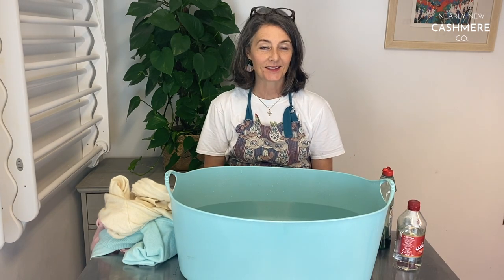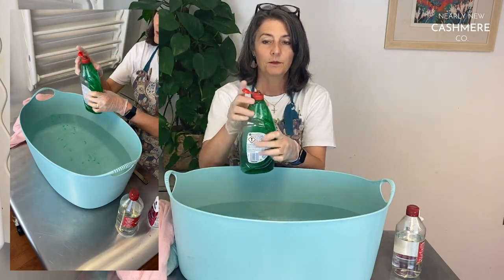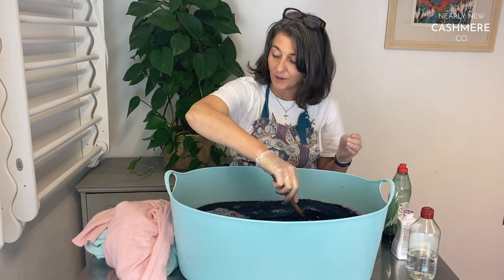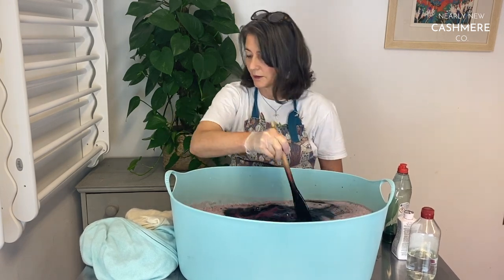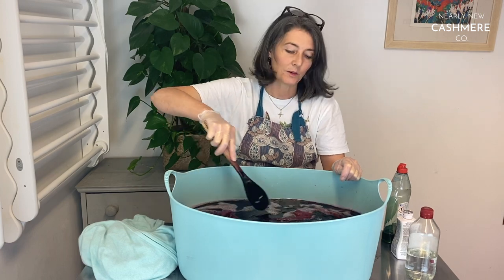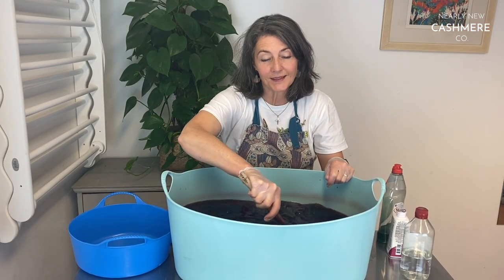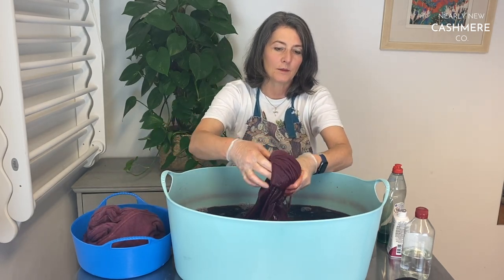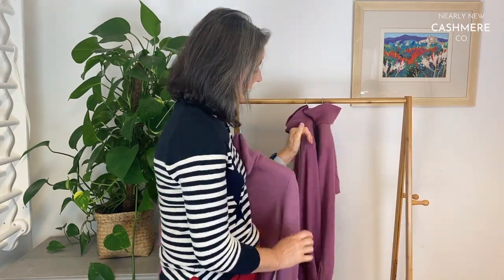Can you dye cashmere? How to dye cashmere | Second Hand Cashmere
A step by step tutorial on how to dye second hand cashmere. Here at Nearly New Cashmere, we are well practised at the art of dyeing jumpers. Dyeing cashmere is not something to be afraid of - follow Ali's instructions in this video to make it a success!

Products used:
RIT dye (make sure it is for natural fibres)
Washing up liquid (to help the dye penetrate the wool)
Vinegar

how to dye cashmere dyeing wool dye cashmere stain recycle cashmere